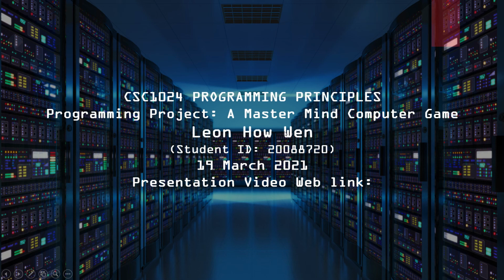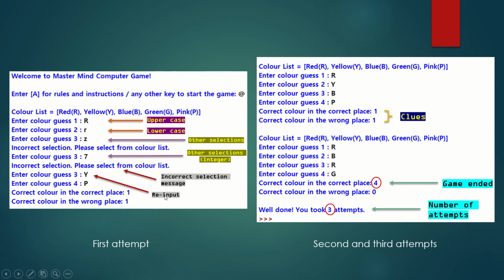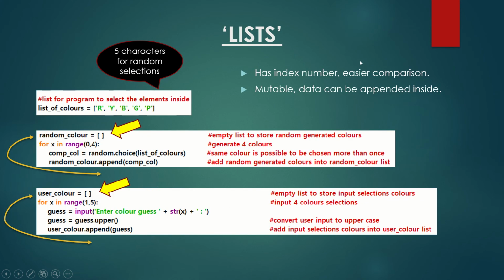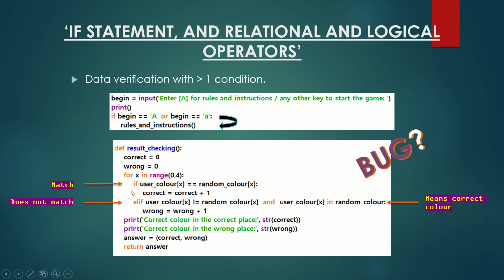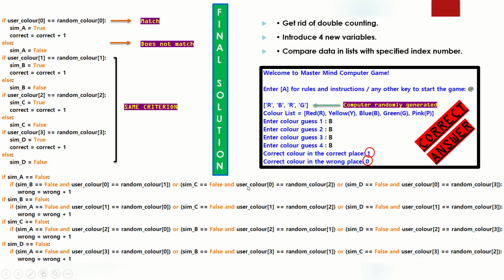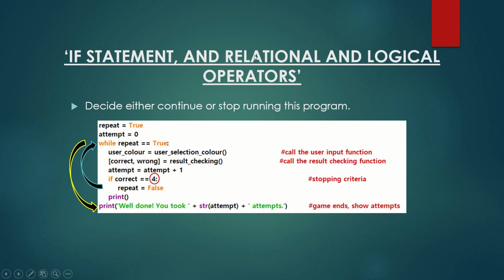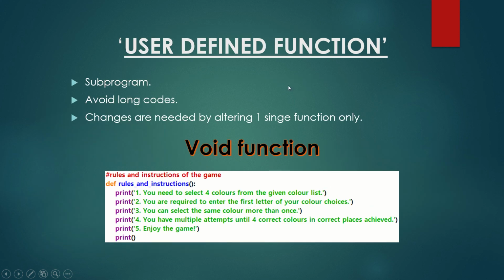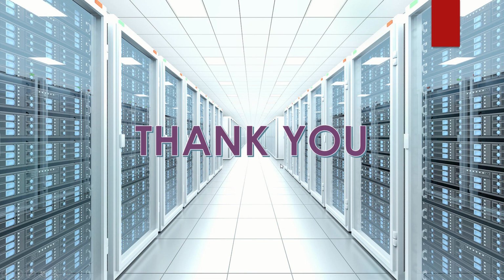Mastermind Computer Game - CSC1024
Programming Project
Instructor: Mr. Matthew Teow